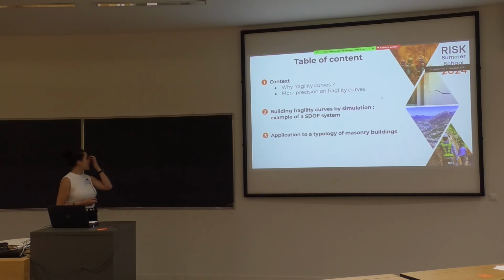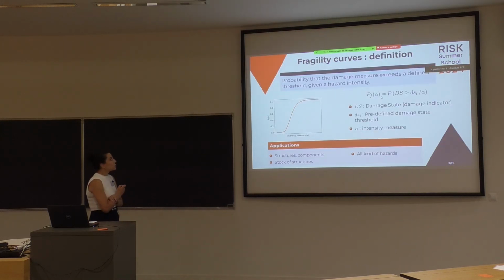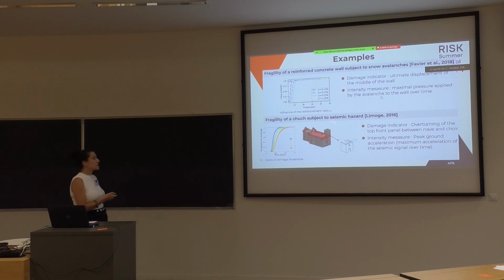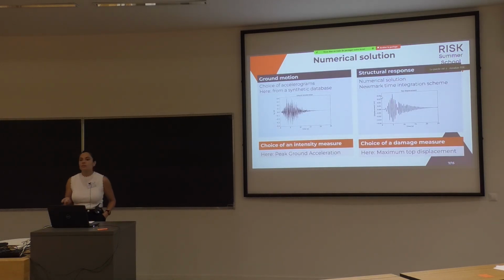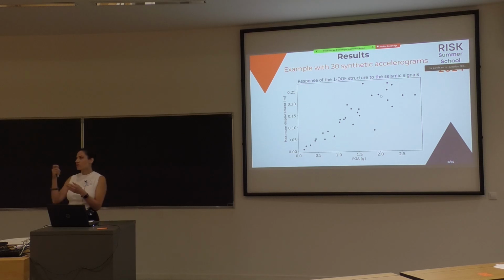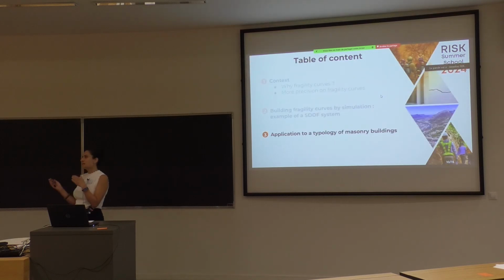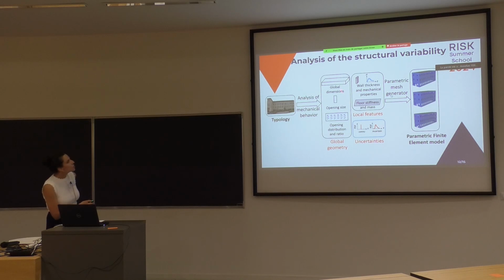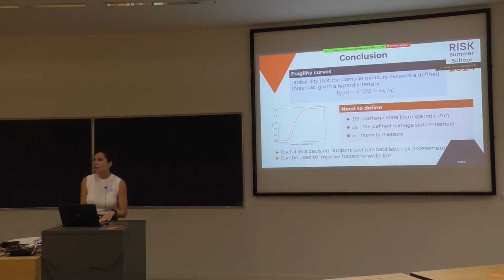Summer School RISK 2024 - UGA - Design of fragility curves ..., Sophie CAPDEVIELLE (3SR)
"Design of fragility curves to characterize the vulnerability of structures under seismic loading" by Sophie CAPDEVIELLE (3SR) - Wednesday, August 28th, 2024 - Summer School RISK – Graduate School Université Grenoble Alpes - GreEn-ER/Grenoble INP/UGA